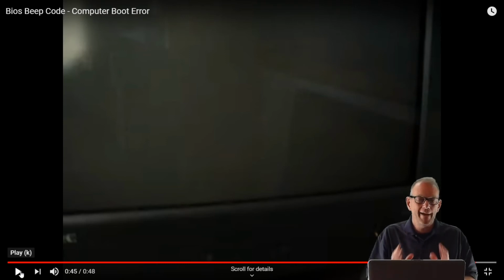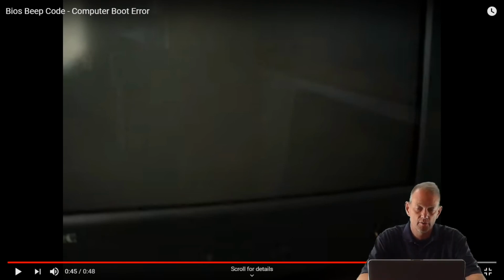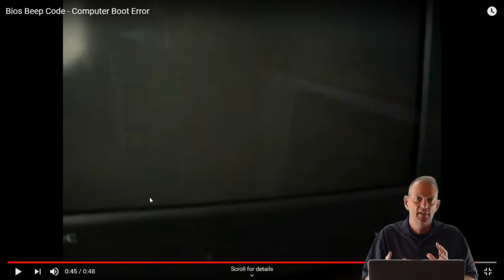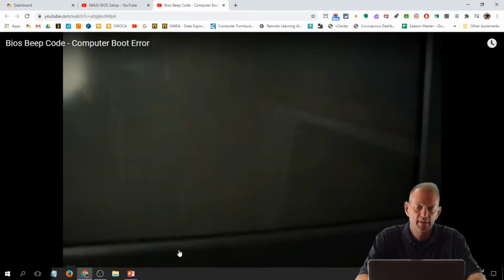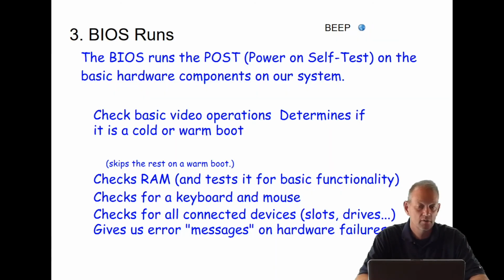2.2 - BIOS Beep Codes